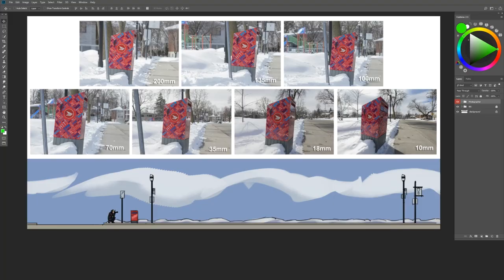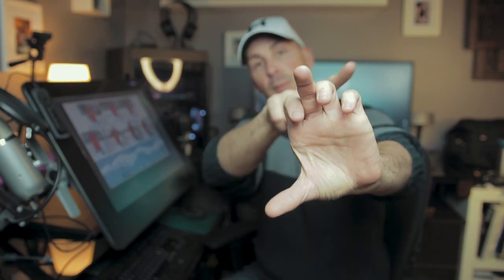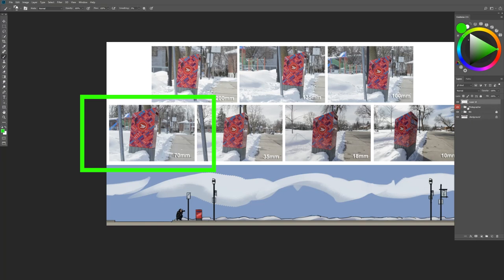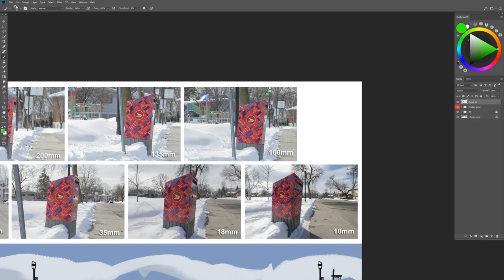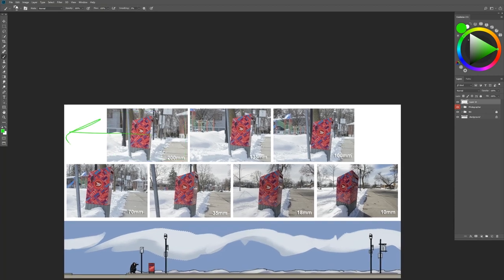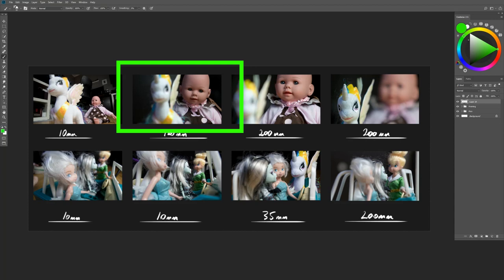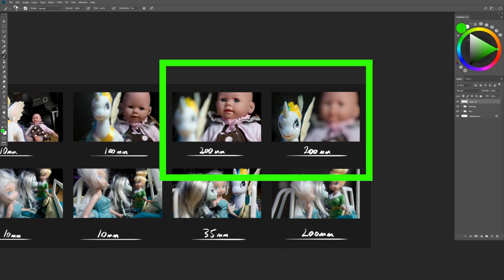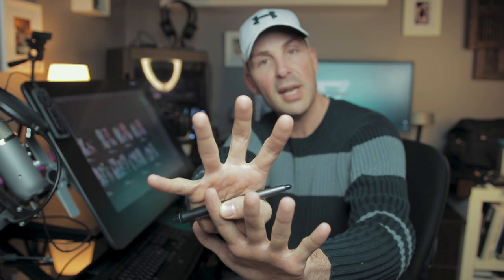FOCAL LENGTH (PHOTOGRAPHY For CONCEPT ARTISTS) - BTS Episode 07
Since late 2017, I have quickly become a passionate amateur photographer and videographer.

It's amazing how many amazing new techniques and principles I have picked up from photography that applies directly to my concept art - it's empowering and amazingly fun!

So, let's explore some of them today!

LENSES USED FOR TODAY'S VIDEO:

- Samyang 10mm 2.8 (ultrawide lens)
- Sigma 18-35mm 1.8 ART
- Canon 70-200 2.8 IS USM (Telephoto)